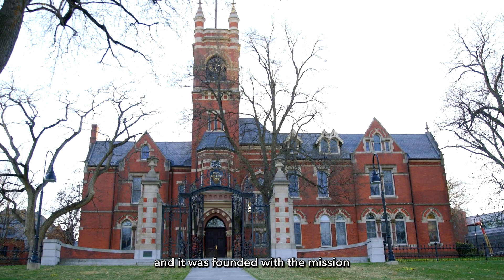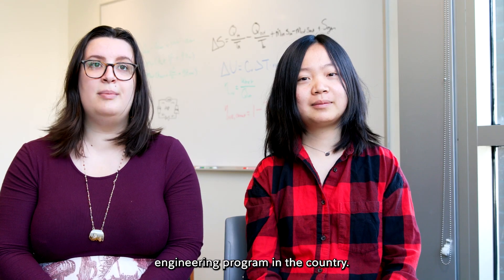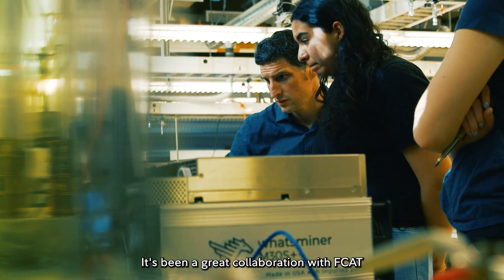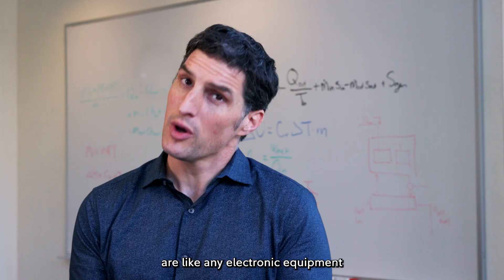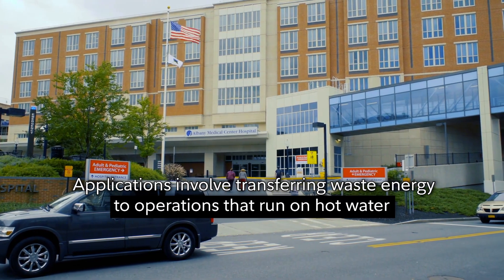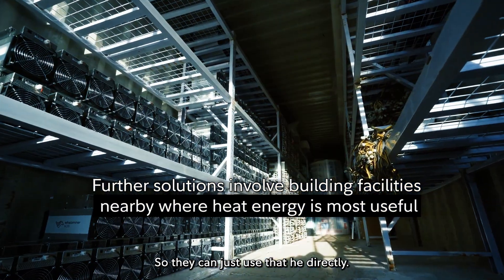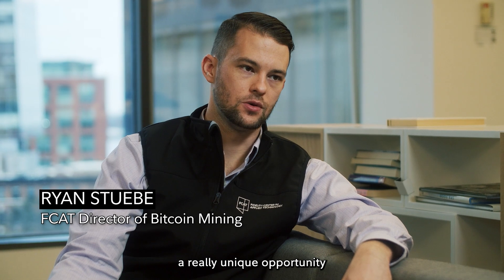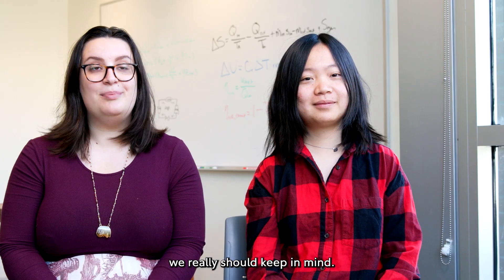Heat Energy Transfer from Crypto Mining - Project with Smith College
Smith college engineering students are walking the talk when it comes to innovation. These students collaborated with FCAT associates to build a prototype for heat energy transfer from crypto mining.